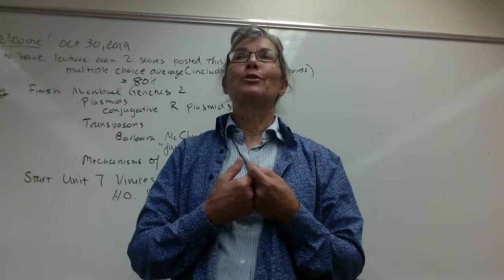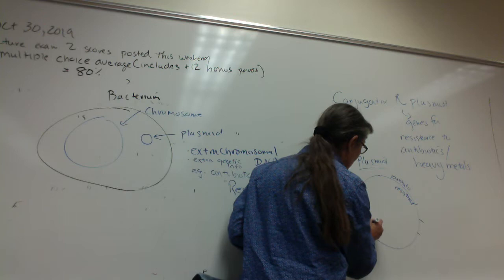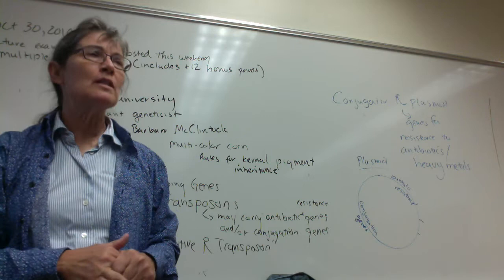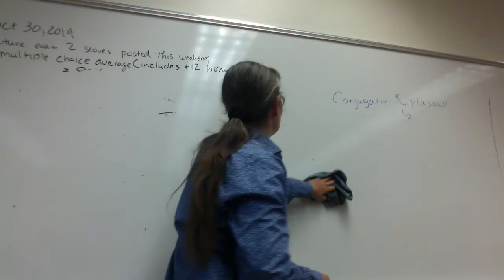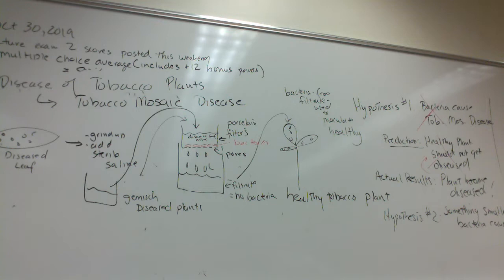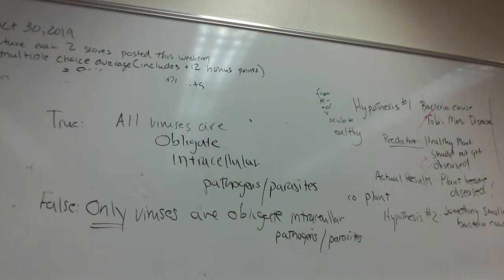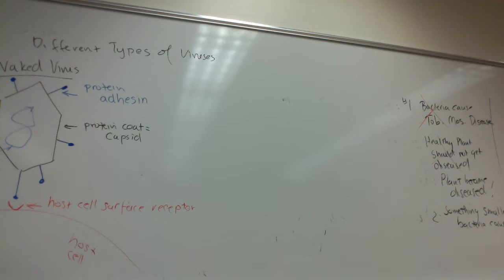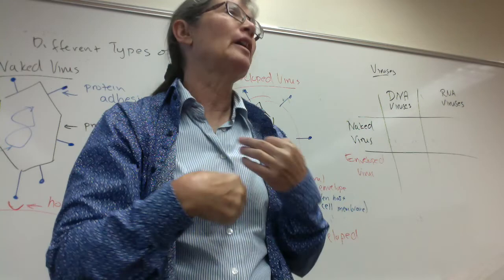movie in Lecture end Unit 6 Mic Gentics, start UNit 7 Viruses Oct 30